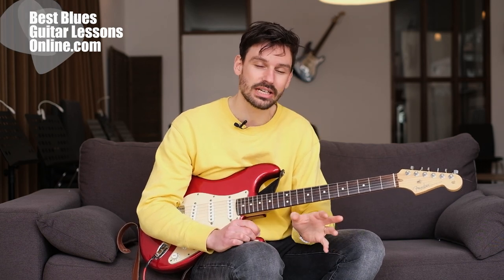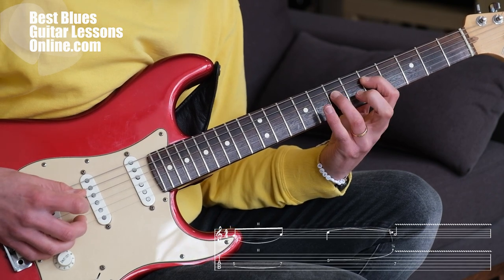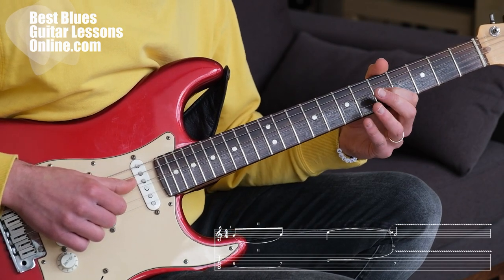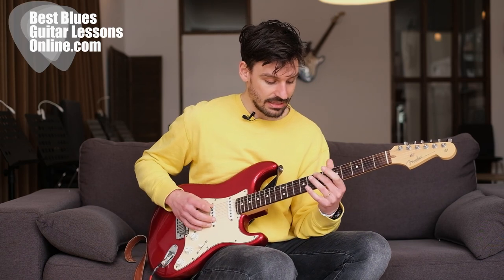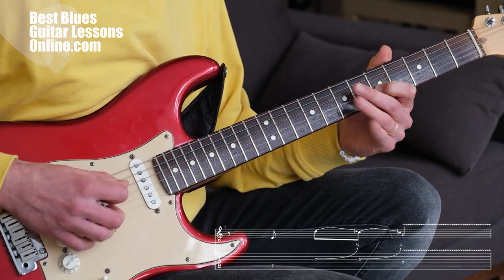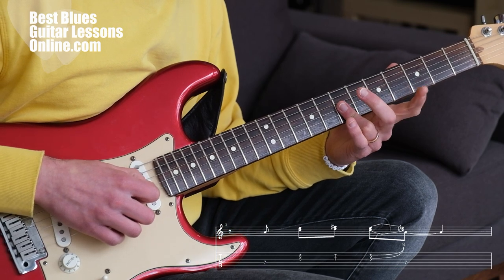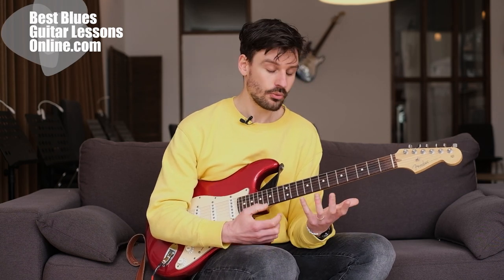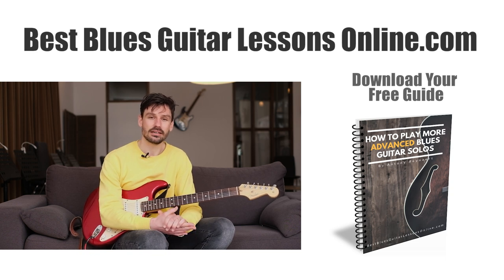The 3 Most EASY & SWEET Blues Guitar Licks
In this video, we’ll zoom in on 3 sweet and easy blues guitar licks every beginner should start with!
Improve your blues guitar playing with these FREE Blues Guitar eBooks